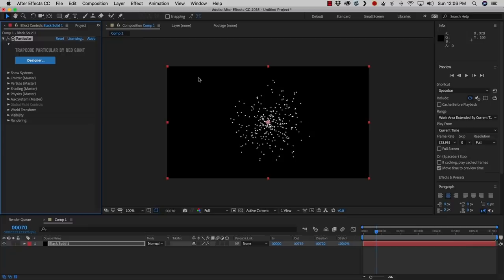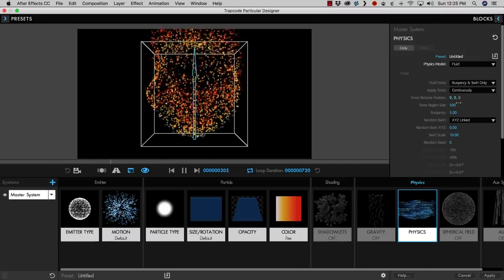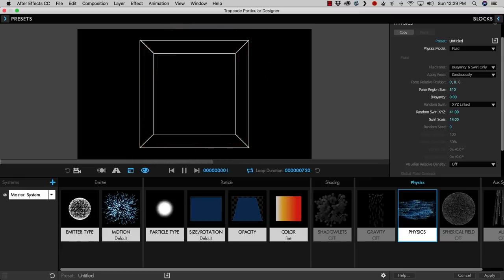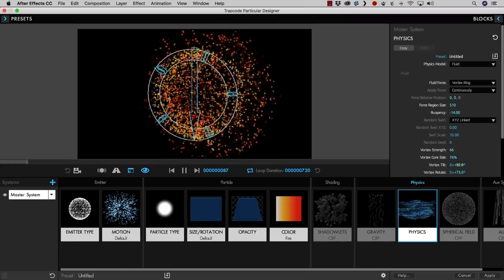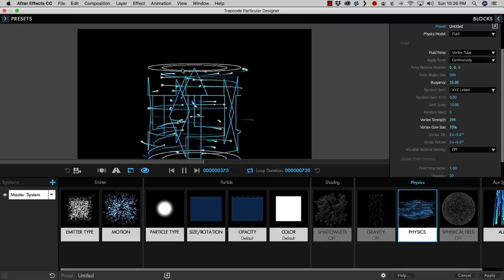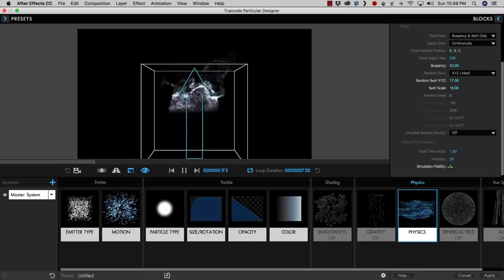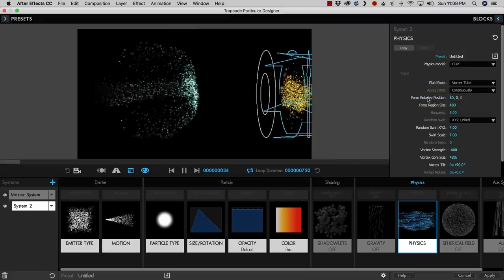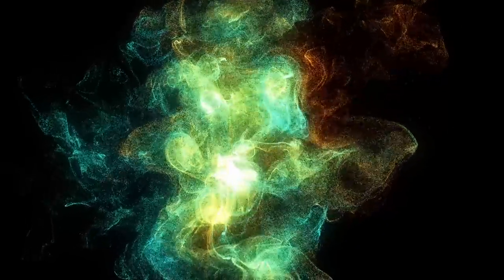Trapcode Particular 4: New Features Tutorial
Brian Behm walks you through Trapcode Particular 4's new features!
Trapcode Particular brings the power of 3D particle systems to After Effects and lets users add particle effects to compositions to bring motion graphics work to life. Create fire, water, smoke, snow and other organic effects. Combine multiple particle systems into one unified 3D space for visually stunning results. Use 3D objects to add even more beauty and complexity.